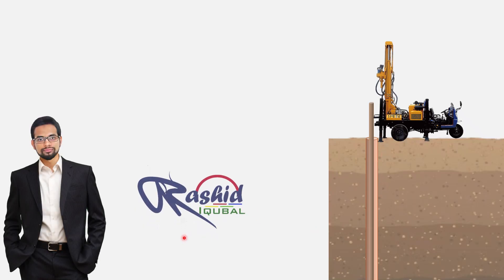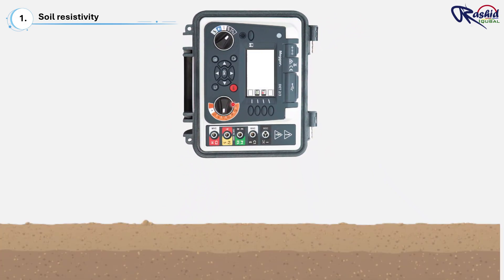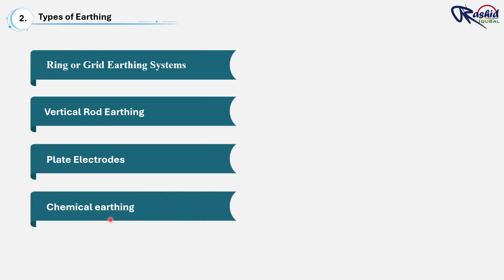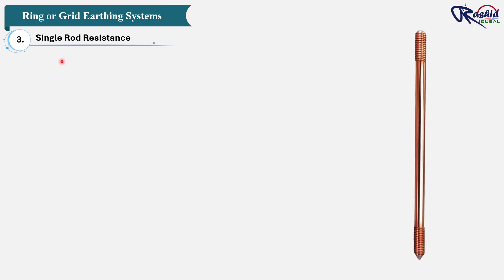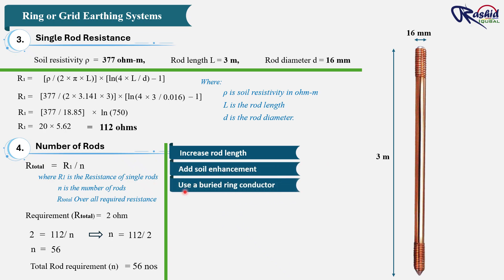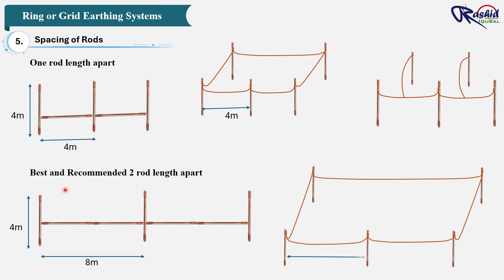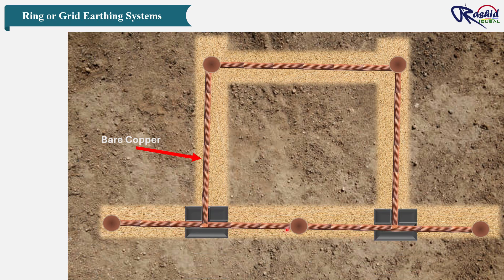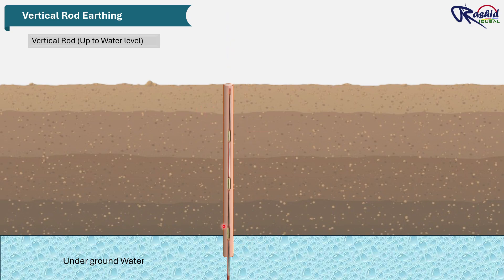Earthing System Design & Calculation | Grid Earthing vs Rod Earthing Explained with Example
In this video, we’ll learn Earthing System Design and Calculation step by step with complete explanation and practical approach.

You will understand how to design two of the most commonly used earthing systems:
1️⃣ Ring or Grid Earthing System
2️⃣ Vertical Rod Earthing System

Both of these methods are widely used in commercial, industrial, and high-rise buildings, because they provide reliable performance, low resistance, and enhanced safety during fault conditions.

We’ll begin by understanding soil resistivity — how it affects earthing design, how to measure it, and how its value determines which earthing method to choose.

Then, we’ll go through the calculation process for both ring/grid earthing and rod earthing, including:
⚡ Formula for resistance calculation
⚡ Factors that influence earth resistance
⚡ Spacing and arrangement of electrodes
⚡ Step-by-step examples for better clarity
⚡ Design considerations as per IEC and IEEE standards

You’ll also learn how to optimize earthing resistance practically, by using multiple rods, proper spacing, and soil treatment methods — ensuring your design meets safety and performance standards.

This tutorial is ideal for Electrical Engineers, Designers, Students, and Site Engineers who want to strengthen their understanding of earthing system design for real-world projects.

📘 Topics Covered:

Soil resistivity and measurement methods

Selection of earthing system type

Ring/Grid earthing design

Vertical rod earthing calculation

Practical design tips for large installations

Reference to IEC 60364 and IEEE Std 142 (Green Book)

Don’t forget to press the 🔔 bell icon so you never miss an update!

Rashid iqubal